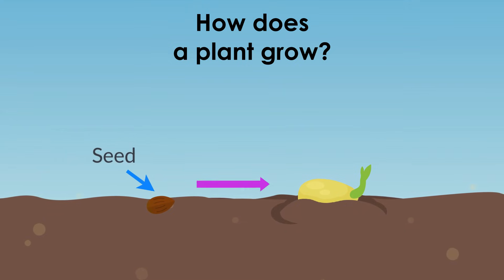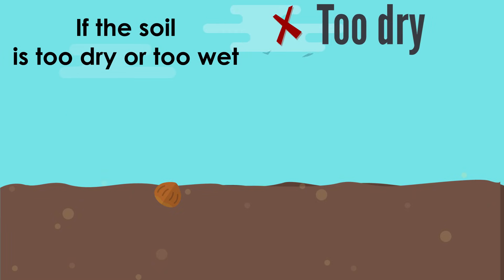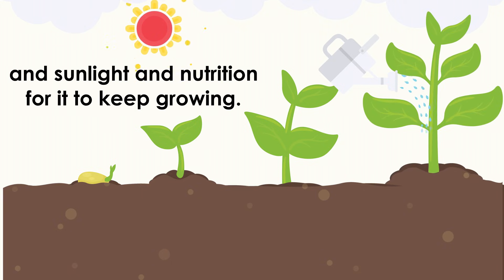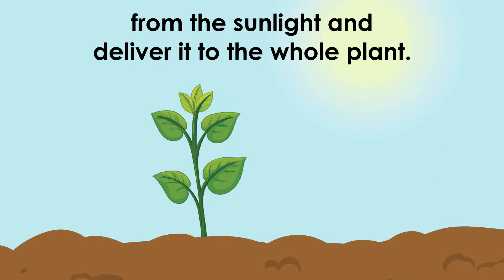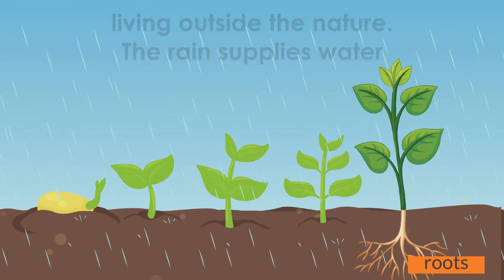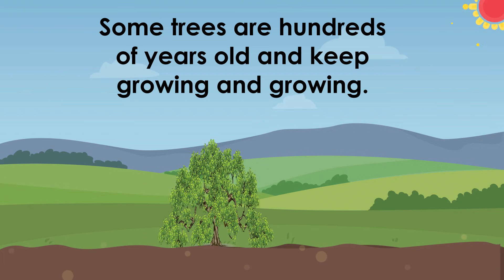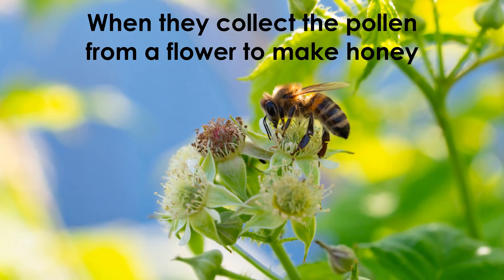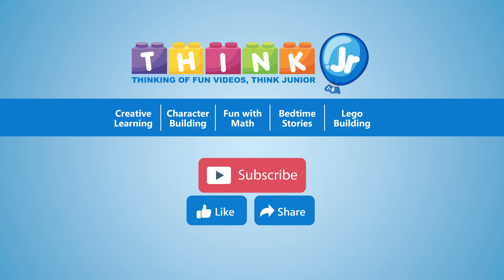How do Plants grow 🌱| Science for Kids | ThinkJr Creations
ThinkJr, Inc.

The most important web platform for 'every' parent and teacher.
Music, stories, books, classroom resources, Values Wheel, Values Quiz, Worksheets, Tip Board and more.
Nurturing Young Minds with Values!!
ParentHub.ai is a proprietary, differentiated (not Chatgpt) chatbot offering support for every parent—with extra help tailored for single parents.

PersonalityAnalysis.ai is a proprietary tool with specialist trained models that helps you understand your child’s personality—completely anonymous with no registration required.

Just snap a photo of your child’s essay and upload it to turn their writing style into a clear, insightful personality profile.

ThinkJr Music (ThinkJr songs and videos have garnered over 4.04M views and consistently ranks #1 in Google and Youtube in its category.

👨👩👧 Perfect for: morning routines, brain breaks, classrooms, homeschools, car rides, and bedtime wind-downs. If this helps your little one, save & share with another parent/teacher 💫

Listen, enjoy and save!